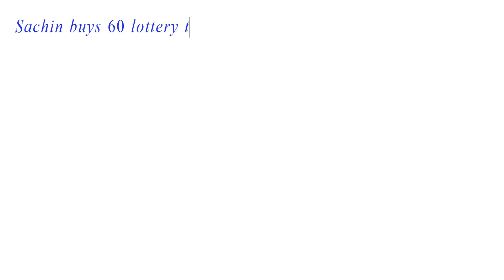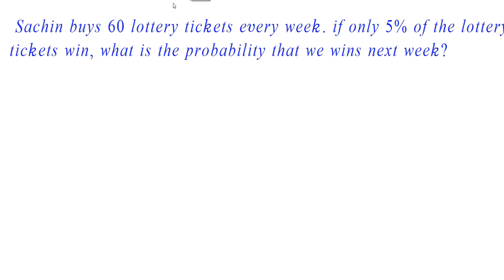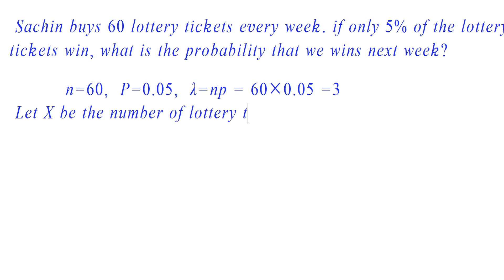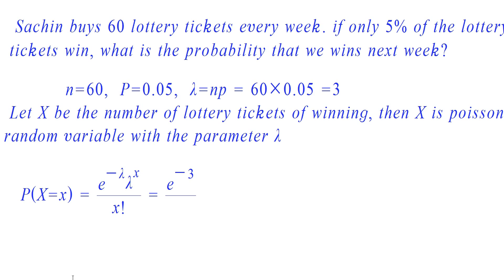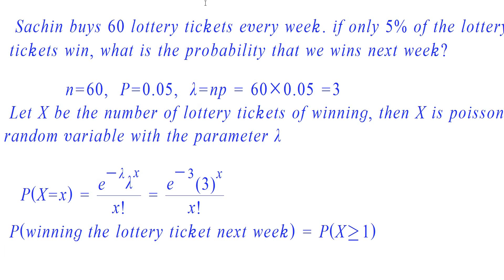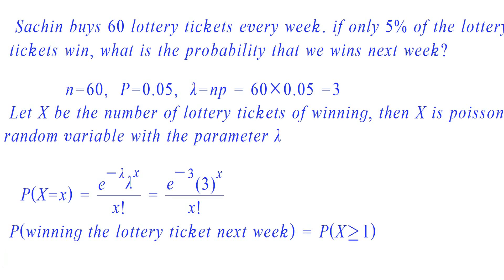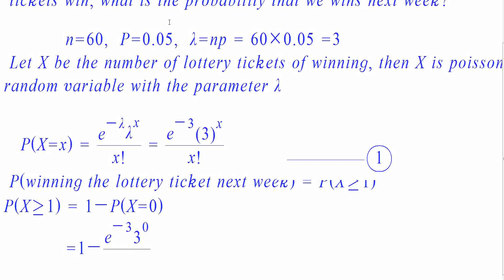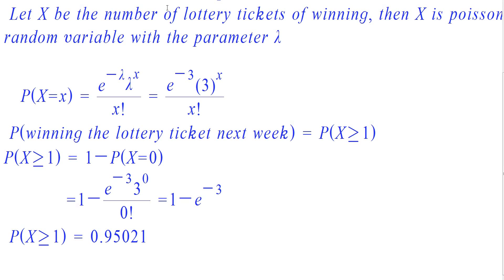POISSON DISTRIBUTION 4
KTU
KTU S4 maths
Engineering mathematics
Sachin buys  60 lottery tickets every week.If only 5% of the lottery tickets win, what is the probability that he wins next week.
B.tech maths
B.sc maths
Kerala university
VTU
DTU
ANNA university
probability
Poisson distribution
poisson distribution problems
Random variables
Mean
Expectation
probability mass function
YOURMATHTUTOR
GOPAKUMAR K